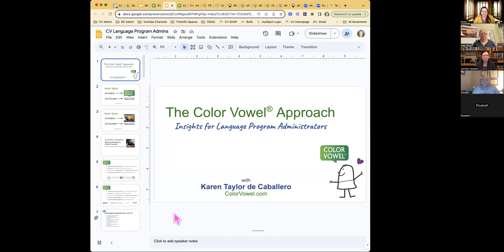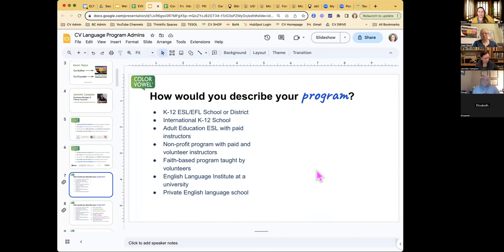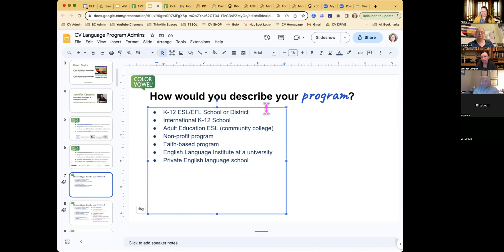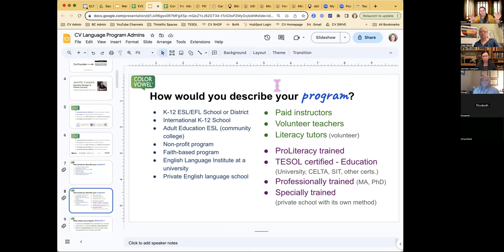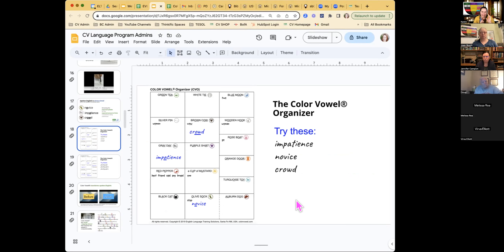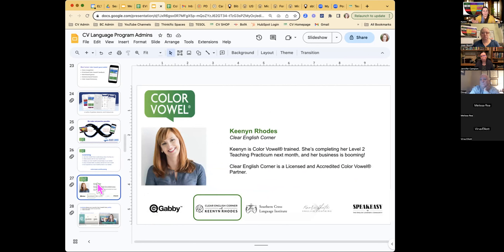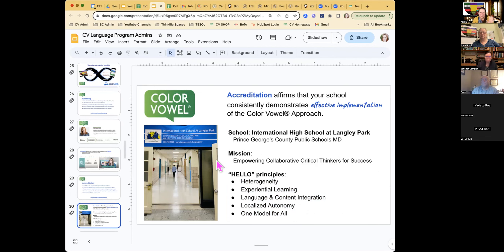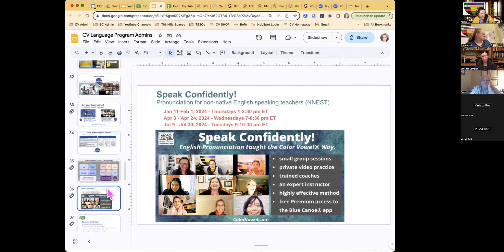Fridays@: What language program administrators need to know about Color Vowel.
The Color Vowel® concept is deceptively simple; you can think of it as the 'spoonful of sugar' that makes the phonological awareness go down, but it's even more than that! In this session for language program administrators, we'll look at ways Color Vowel® training, materials, strategies, and licensing options can deliver 360-degree development for your teachers and learners while boosting the impact of your curriculum and the reach of your program.